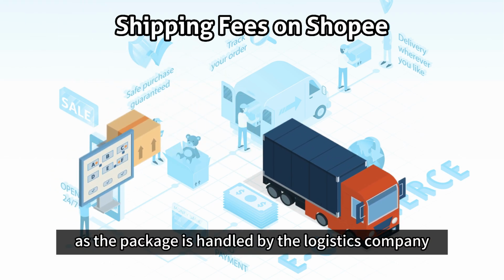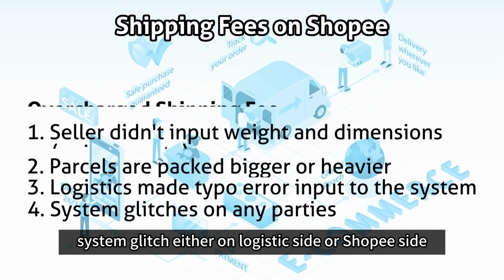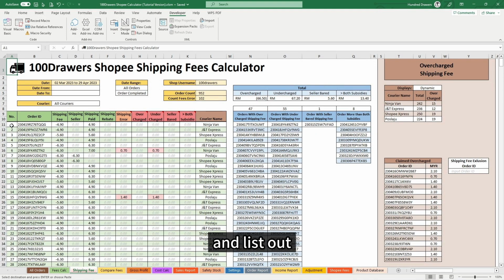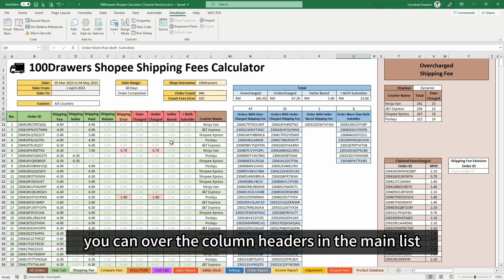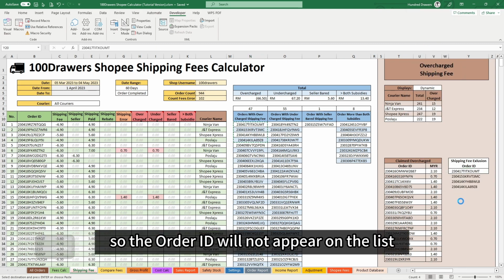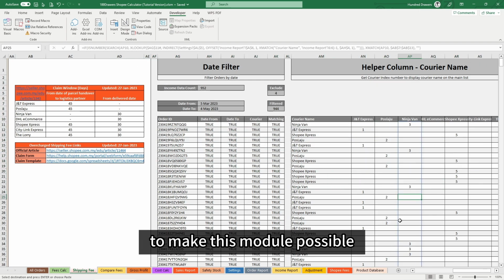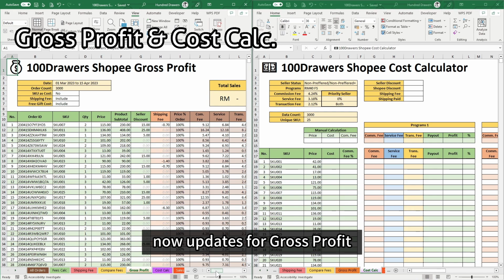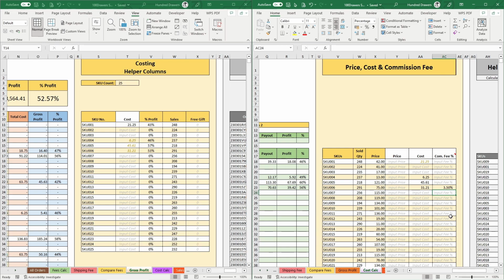Shopee Sellers need to check shipping fees! Shopee Calculator Update v1.13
It has been a long time since I talked about shipping fees on Shopee. Let's revise the basics of shipping fees and explore the new updates in the Shipping Fees module.

Chapters